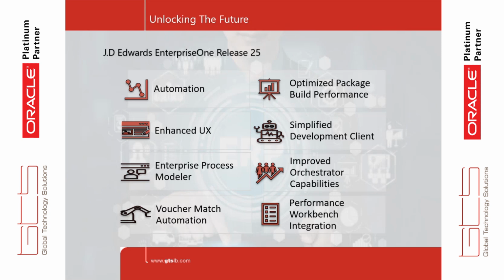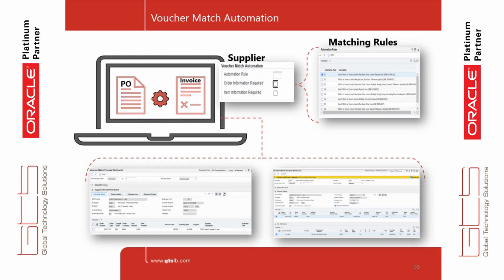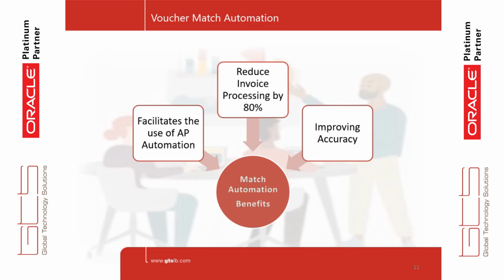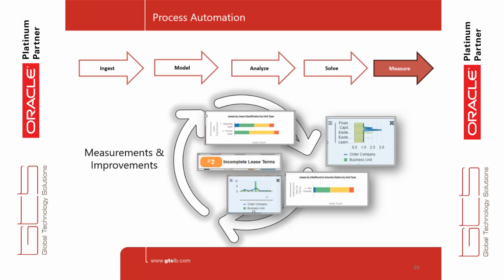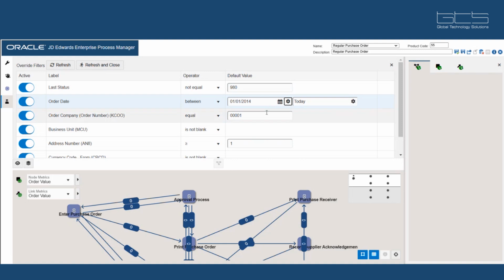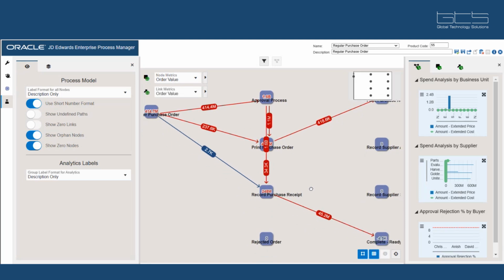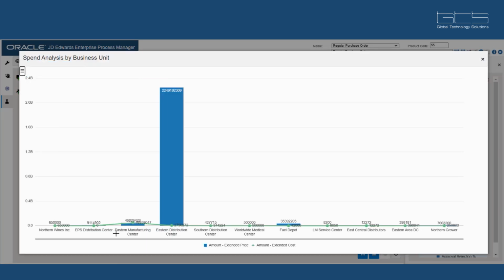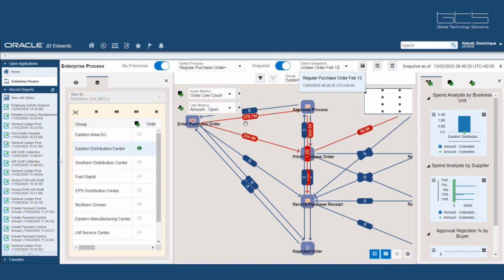Unlocking the Future of ERP with JD Edwards 20250213 100441 Meeting Recording Updated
In this webinar, you will discover the latest innovations in J.D. Edwards Release 25 and unlock the full potential of the Enterprise Process Modeler. Designed for J.D. Edwards users, IT professionals, and business leaders, this session provides actionable insights to help you optimize your ERP system and drive business efficiency.
What You’ll Learn:
- The Top 10 Enhancements in J.D. Edwards Release 25 and how they can benefit your organization.
- How the Enterprise Process Modeler can transform and streamline your business processes.
- Expert tips to maximize the value of your J.D. Edwards investment.
Whether you want to stay updated on the latest ERP advancements or seek ways to improve operational efficiency, this webinar is your gateway to mastering J.D. Edwards Release 25.